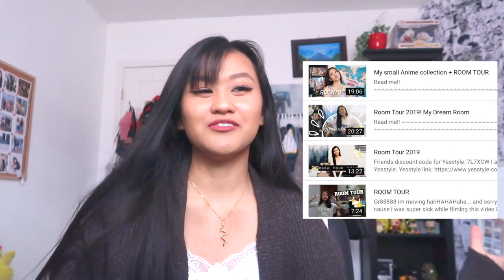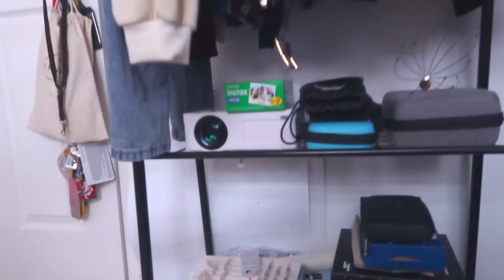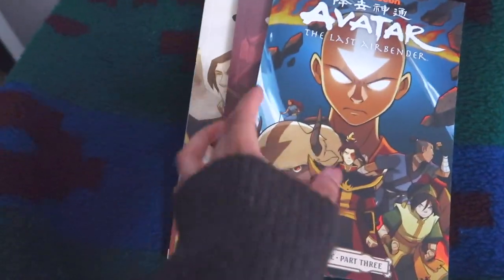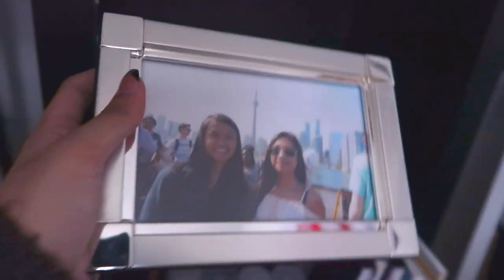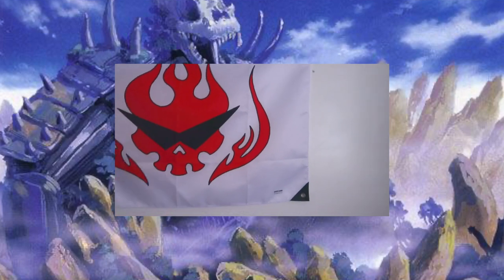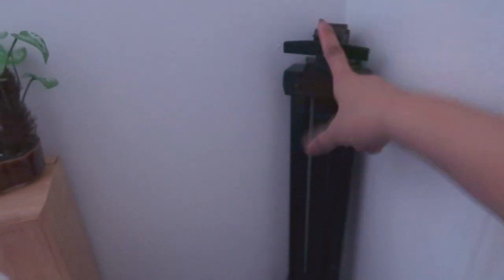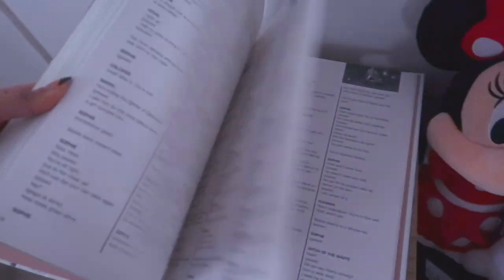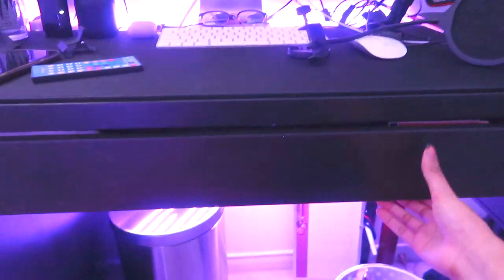My Small Anime/Manga collection + Room Tour 2021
Read me!!

Join the aanggang!

I hope you guys enjoyed this anime
P A S T R O O M T O U R

Clothing Rack

Toyfair 20: Pop! Inuyasha Vs Sesshomaru

Uzumaki manga

Rise of Kyoshi

Shadow of Kyoshi

Tomie Manga

Starting Point Hayao Miyazaki

Teen Titans: Raven

I want to eat your pancreas

At Night, I Become a Monster

I Had That Same Dream Again

The Last Airbender: Prequel: Zuko's Story

Your Name

Banana Fish

Naruto's coin purse

Kana From Zero

Beast Boy

Gurren Lagann Flag

All Season Comforter

Bed Sheets

Sessh chibi pillow (not sure if this was the exact listing)

Mic stand

Ring Light

Drawing Tube Blueprint Case

Twisted Visions Junji Ito

Over the garden wall art book

Spirited away art book

Howl's moving Castle art book

LED "tik tok lights"
M U S I C
Angela Tejada
Scarborough Ontario, Canada
M1W 3Y8
Follow me on stuff!!